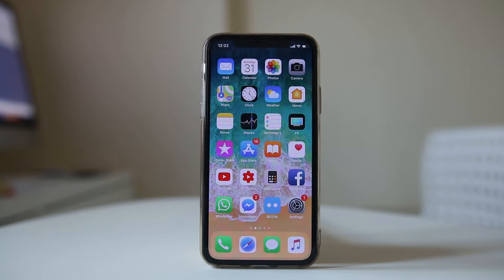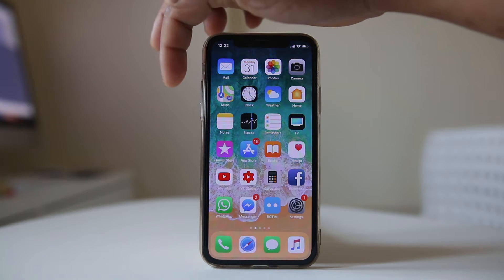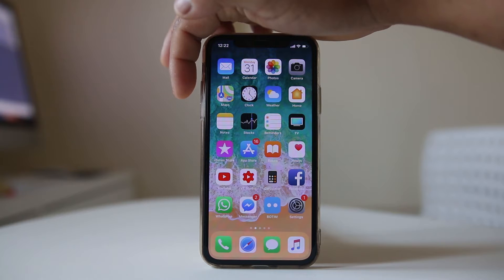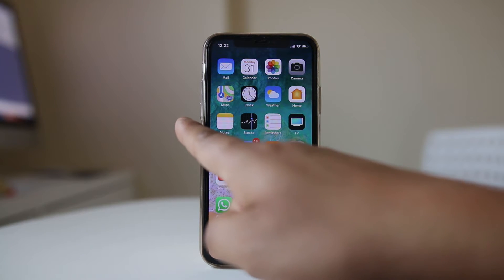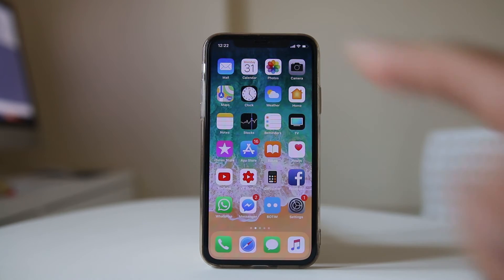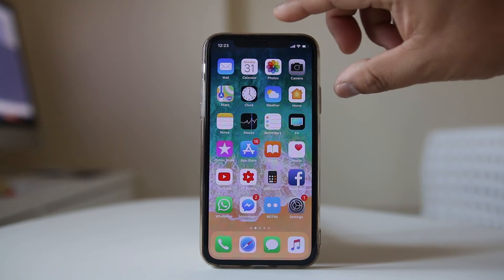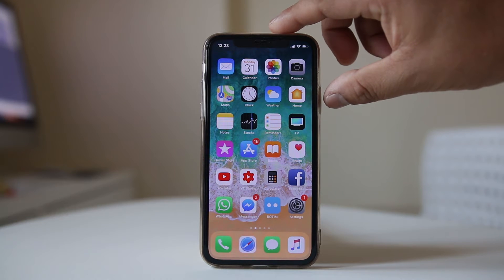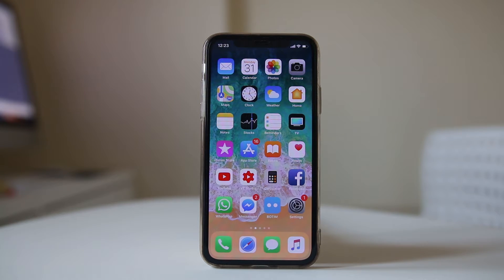iPhone randomly types or click on apps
iPhone randomly types or clicks

This video also answers some of the queries below:

my iPhone 6 is doing thing on its own
iPhone ghost touch
my iPhone 6 is typing and opening apps by itself
iPhone 6 pressing button on its own
iPhone clicking things randomly

In case if your iPhone randomly types letters when you are using an SMS app or if the iPhone randomly clicks on the app then there are few things what you can do to solve this issue. If the iPhon randomly clicks when you are using a lightning cable to charge your iPhone then it may be because you have a faulty lightning cable. So, replace the lightning cable with the original one and check if this resolves the issue. Now next thing what you can do is if you are using a mobile cover for your iPhone, remove the mobile cover and check if the iPhone works fine. The other thing what you can do is you need to force restart your iPhone to check if this will fix this issue. In iPhone x if you want to force restart the iPhone, the first thing what you will do is, press the volume up button quickly for once, press the volume down button quickly for one time and then press and hold this side button for few seconds so that you will see the iPhone goes blank and you will see the apple logo. That means your iPhone is force restarted. Check if this will resolve the issue. If not then you need to send your iPhone to the technician because there may be a loose connection between the iPhone screen and the logic board inside the iPhone.